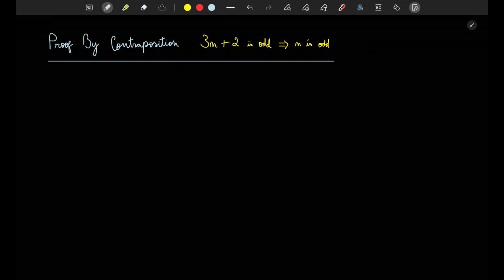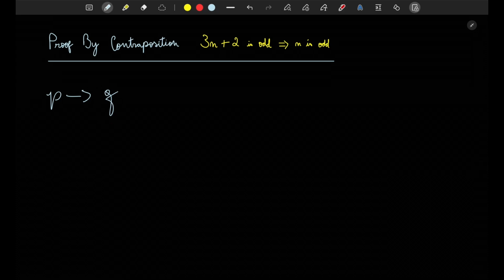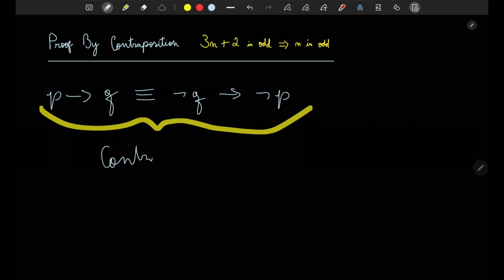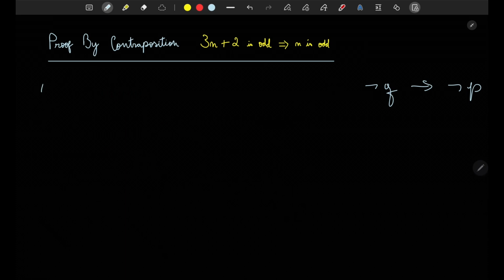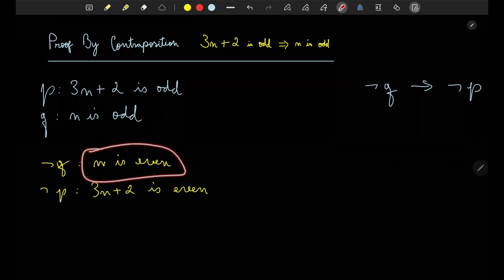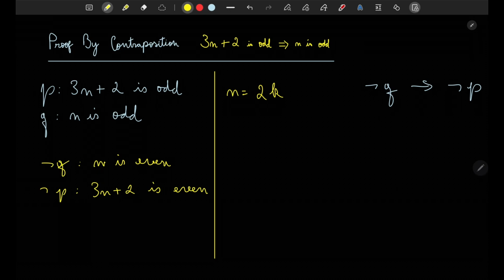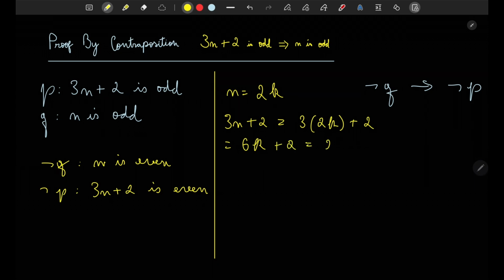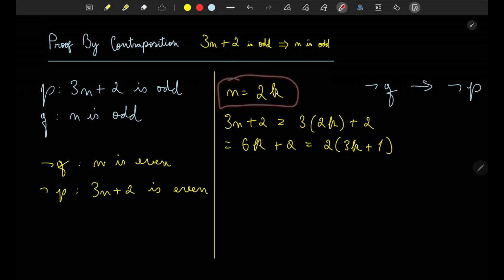Proof by Contraposition: 3n + 2 odd ⇒ n odd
A step-by-step proof that if 3n + 2 is odd, then n is odd—using contraposition. A clear example of how and why contraposition works.